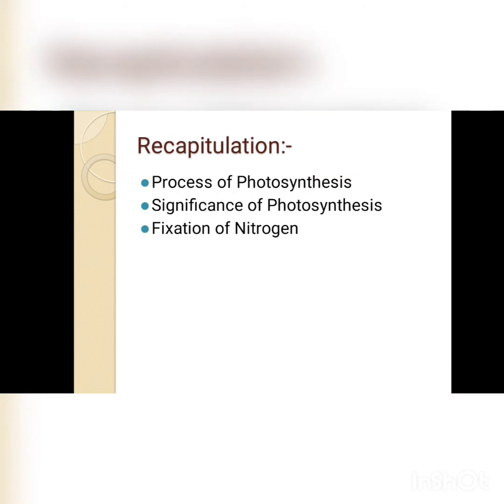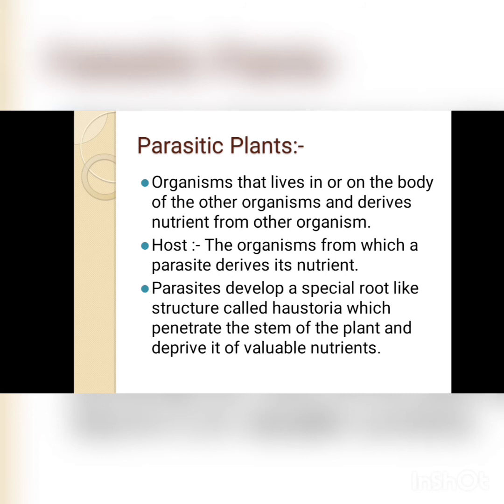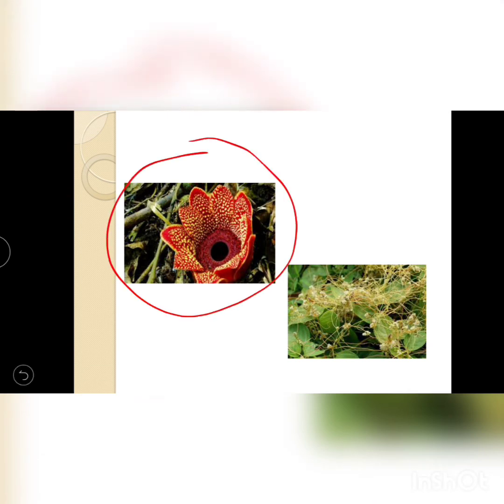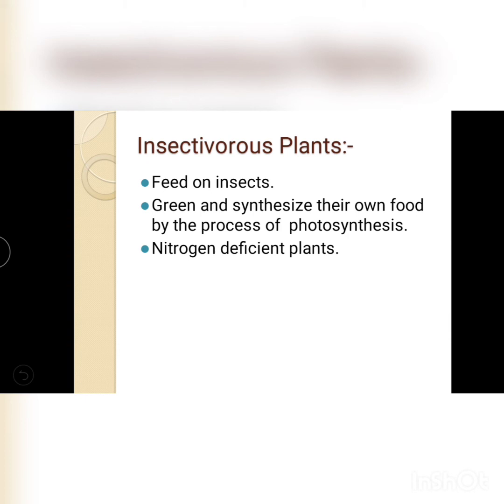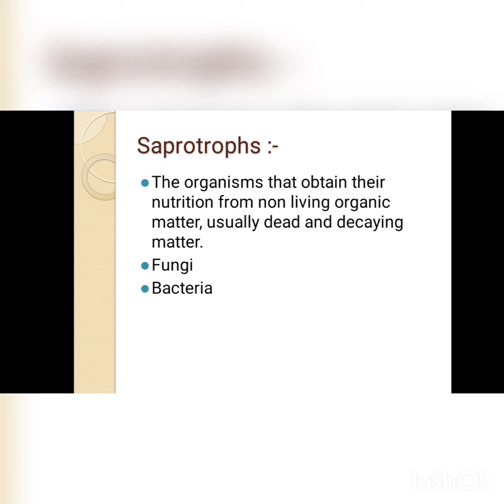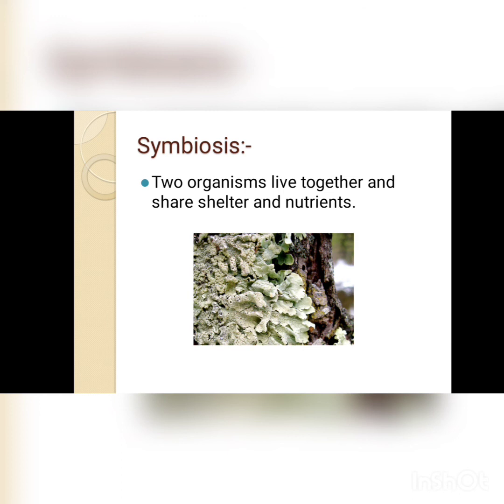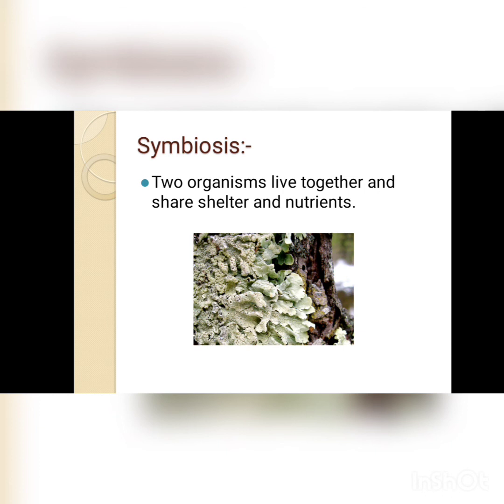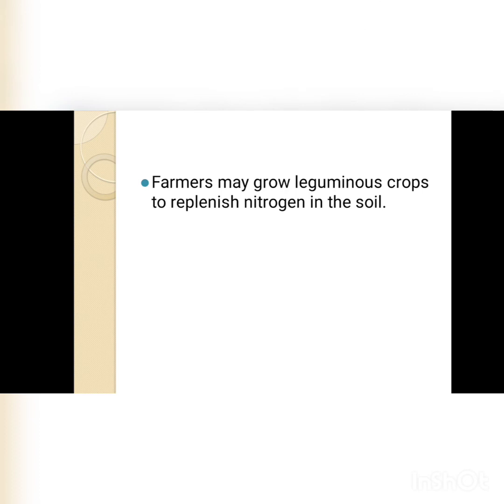Chapter 1 Nutrition in Plants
Topic: Other modes of Nutrition